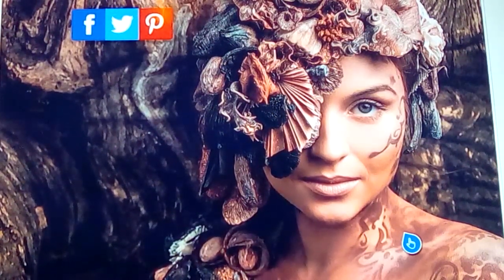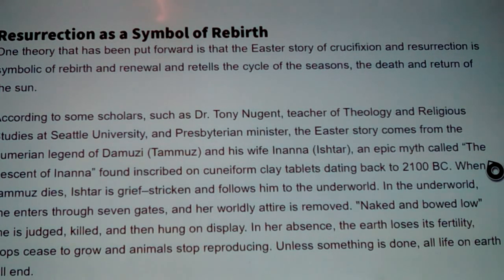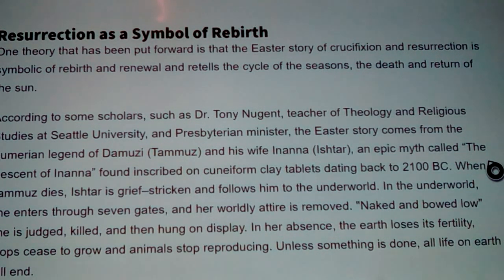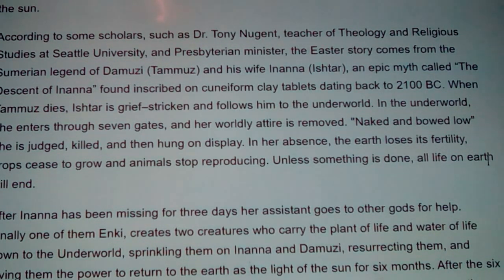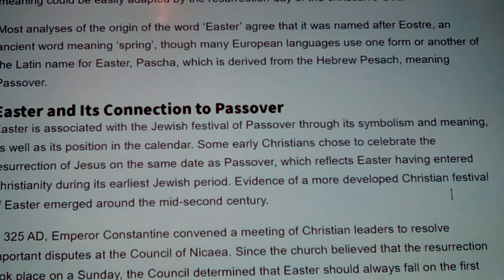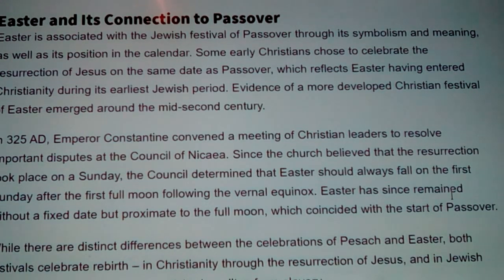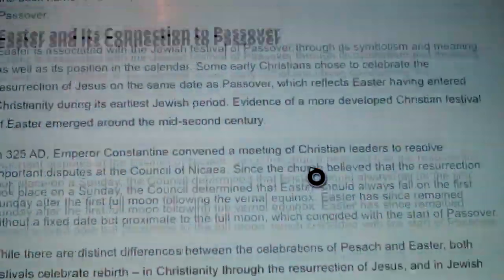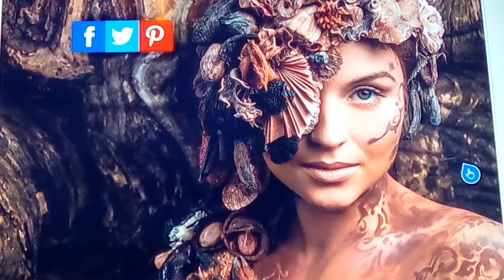Easter: Spring Equinoxes of Rebirth - Proto Indo European Ritual 2019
here we look into the " Pagan" Origins of Easter, the Original Rite of Spring... one of the Only Holidays still correlated to the Moons cycle, and not a defined date... who has Sumerian Origins, as well as the Bible, But we can see that All affected by the Proto Indo Europeans carry this Tale of the seasons... a Zodiacal Tale of Death and rebirth, the cycle of the Seasons and the Sun... to Primordeal Sun Worshippers.